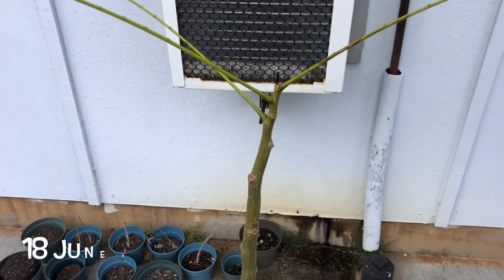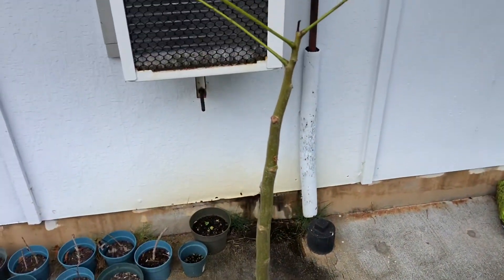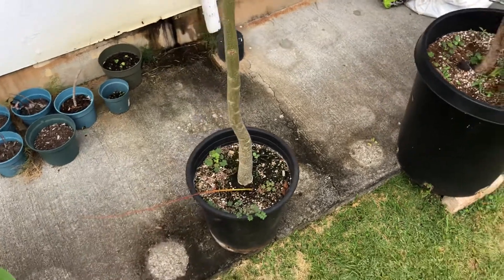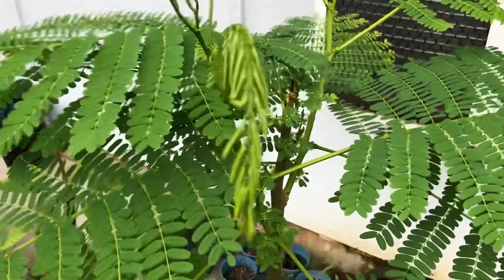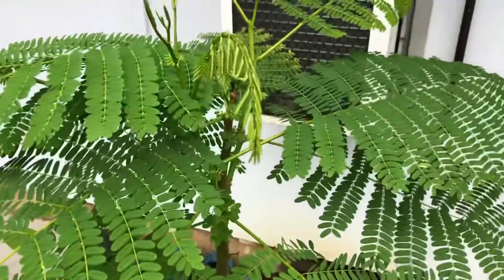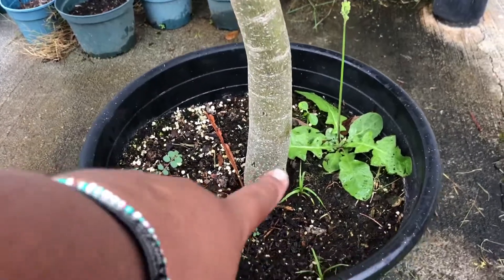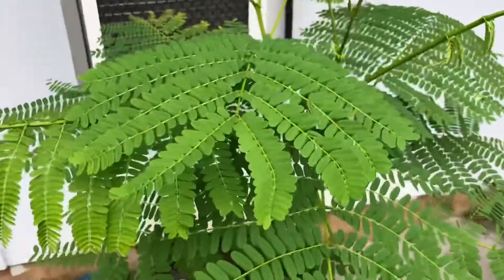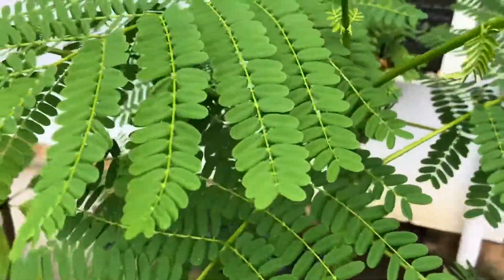Growing ROYAL POINCIANA = DELONIX REGIA (1year8monthsOLD)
The little royal poinciana gave me a scare! Thought it wasn't going to make it but luckily we're back on track!

Have your MIRACLE-GRO POTTING MIX brought to your doorstep by Amazon instead of carrying it from the store all the way back home!